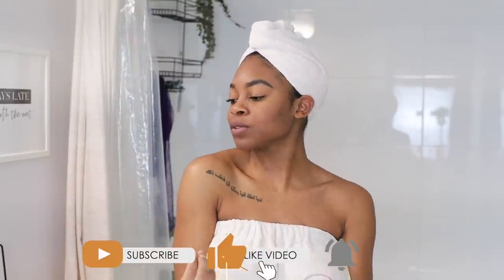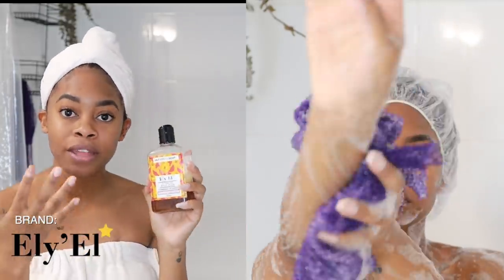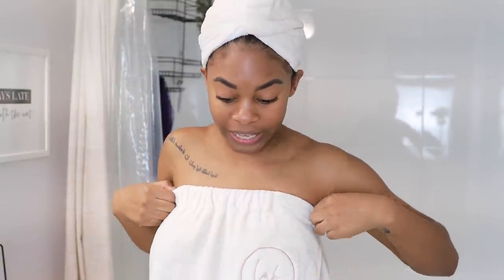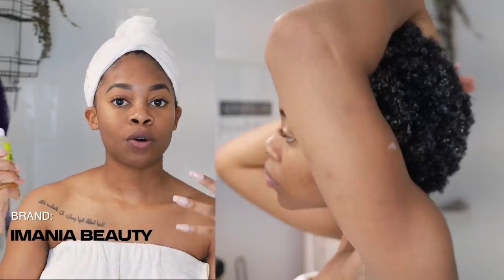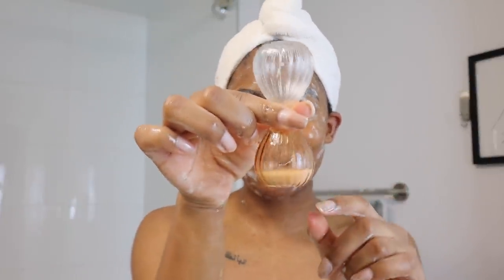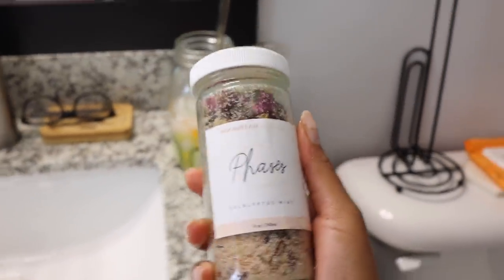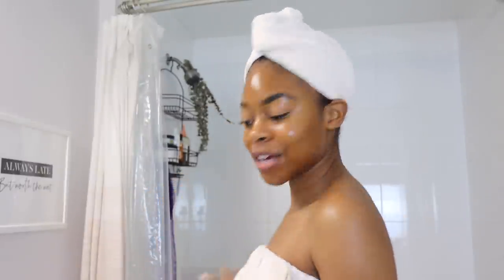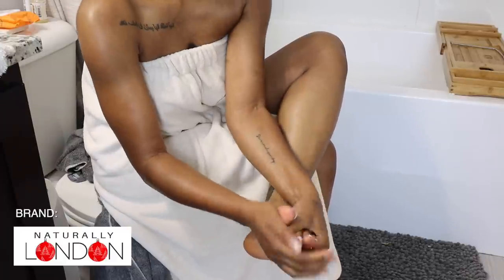100% Black Owned Self Care Routine! [ body, hair, skin + more ! ] | 12 Days of Christmas (Day 7)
⇘CHECK HERE FOR VIDEO INFO & FAQ⇘

►Moon Beam Body Therapy Bath Salts [ shop currently closed :( ]

🎥 + editing:
►camera + lens: Canon EOS R + Sigma 1.4 / 50mm lens
►vlog camera: canon g7x mark III
►editing: Final Cut Pro

other FAQ’S
►hair profile: 4a/b, fine texture, medium density, high porosity, not color treated
►skin profile: normal/combination